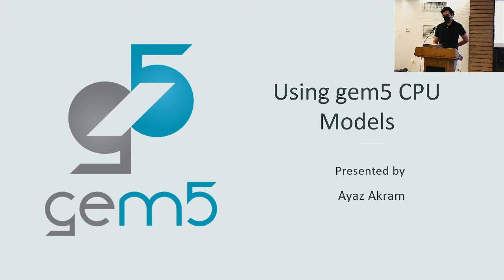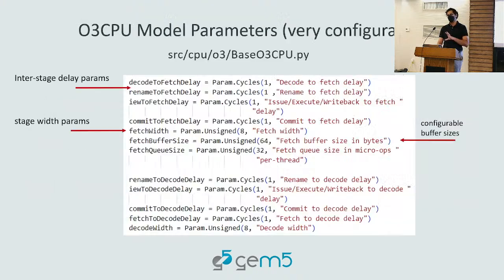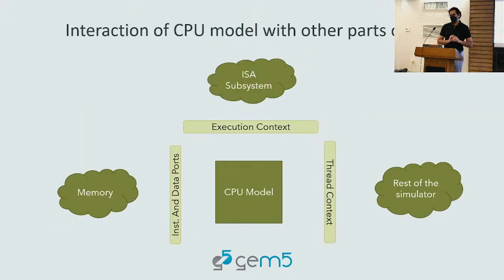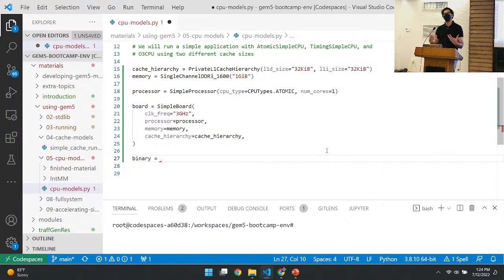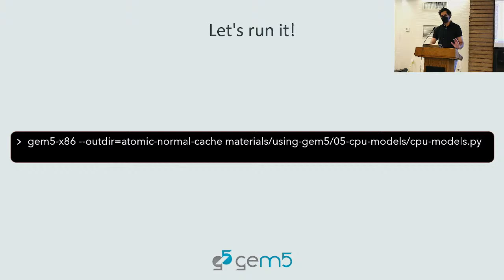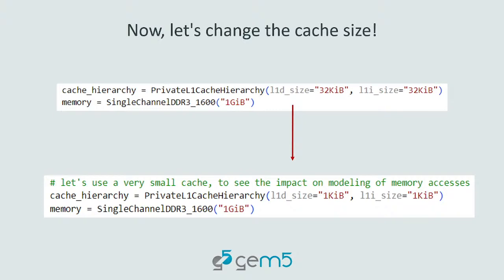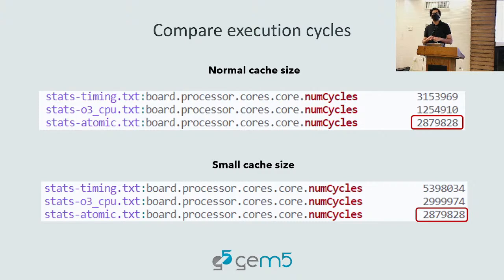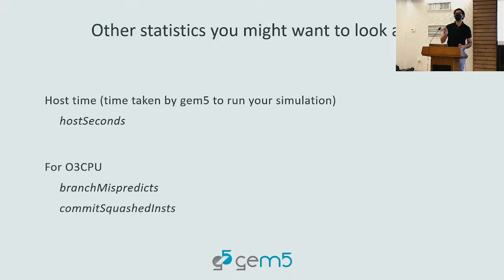gem5 bootcamp 2022: CPU models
In this section, we learn about the different CPU models in gem5, how to use them, and how to understand the statistics output.

Timecode
00:00 Intro
02:55 Summary of gem5 CPU Models
06:48 AtomicSimple and TimingSimple CPUs
07:20 O3CPU (Out of Order CPU Model)
10:16 MinorCPU
11:43 KvmCPU
13:56 Interaction of CPU model with other parts of the System
34:46 Looking at the Results